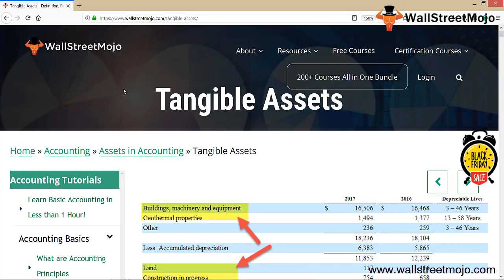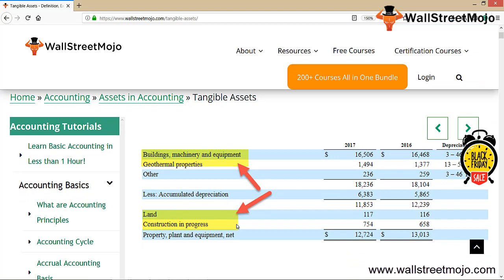Tangible Assets (Definition, Lists) | How to Value it?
In this video on Tangible Assets, here we discuss definition of tangible assets, lists and difference between tangible and intangible assets.

𝐖𝐡𝐚𝐭 𝐚𝐫𝐞 𝐓𝐚𝐧𝐠𝐢𝐛𝐥𝐞 𝐀𝐬𝐬𝐞𝐭𝐬?

Any physical assets owned by a company that can be easily quantified are generally referred to as tangible assets.

#1 - Property
#2 - Plant
#3 - Equipment
#4 - Inventory

𝐓𝐚𝐧𝐠𝐢𝐛𝐥𝐞 𝐀𝐬𝐬𝐞𝐭𝐬 𝐚𝐧𝐝 𝐈𝐧𝐭𝐚𝐧𝐠𝐢𝐛𝐥𝐞 𝐀𝐬𝐬𝐞𝐭𝐬 𝐃𝐢𝐟𝐟𝐞𝐫𝐞𝐧𝐜𝐞𝐬

#1 - Tangible Assets

 Another type of asset that a company might own is categorized as intangible or non-physical assets that can be hard to quantify.
These may include any trademarks, copyrights, and patents as part of an enterprise's intellectual property.

#2 - Intangible Assets

 Goodwill and brand recognition of intangible assets are also often regarded as part of intangible assets for which there is no particular measure and can only be subjectively assessed.

To know more about 𝐓𝐚𝐧𝐠𝐢𝐛𝐥𝐞 𝐀𝐬𝐬𝐞𝐭𝐬, you can go to this 𝐥𝐢𝐧𝐤 𝐡𝐞𝐫𝐞